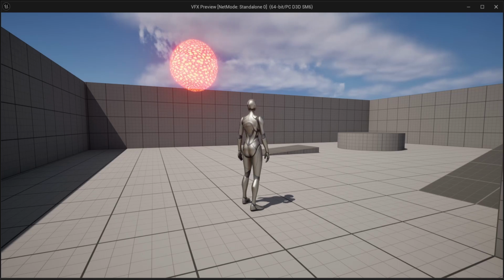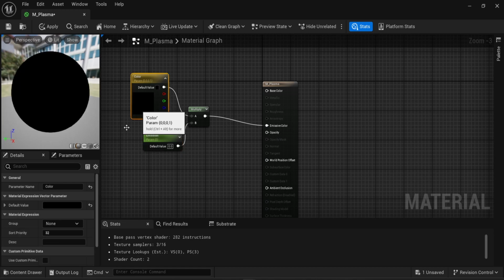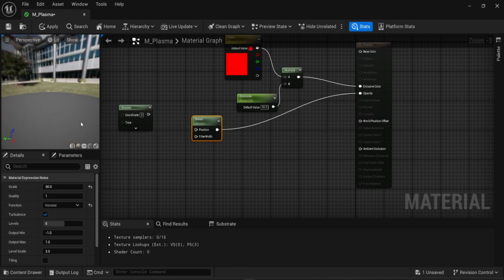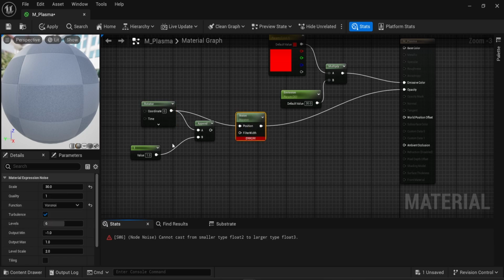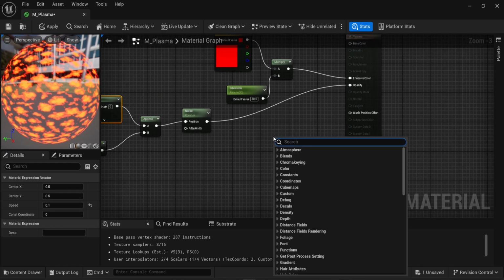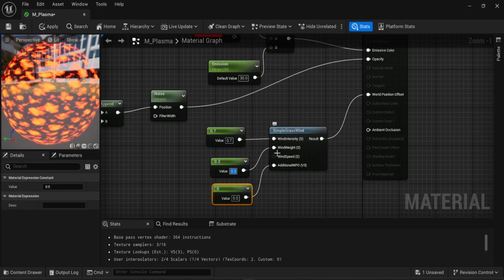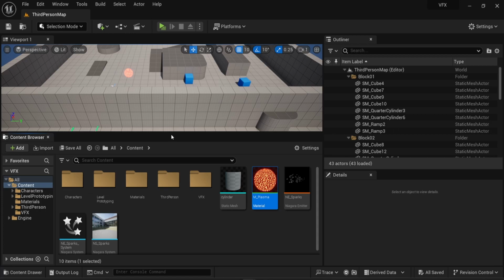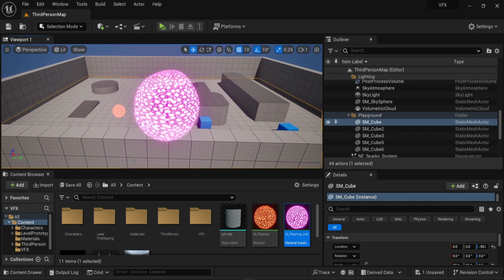Plasma Material Tutorial | Unreal Engine 5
Tutorial on how to create a plasma material in Unreal Engine 6 without any texture.